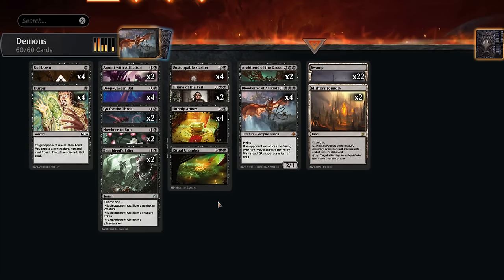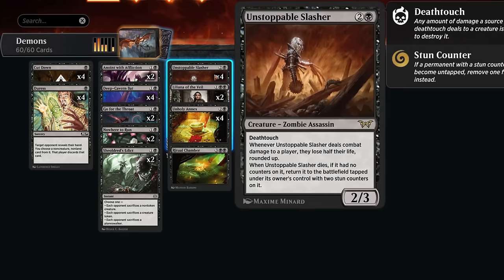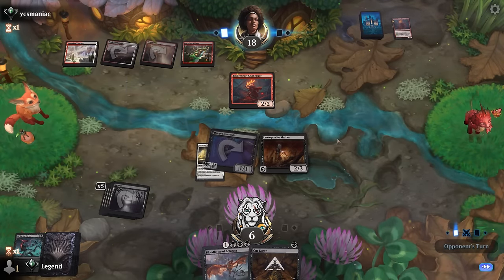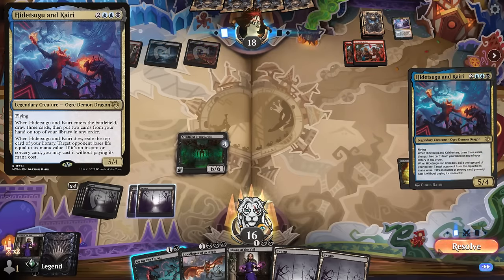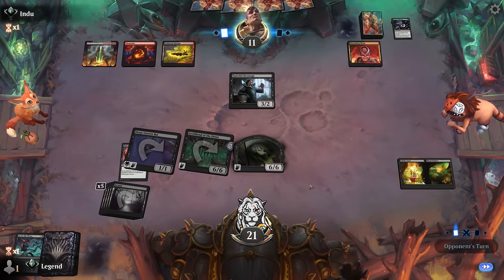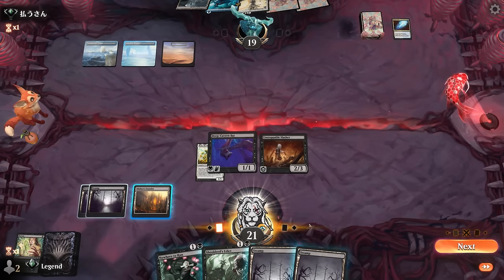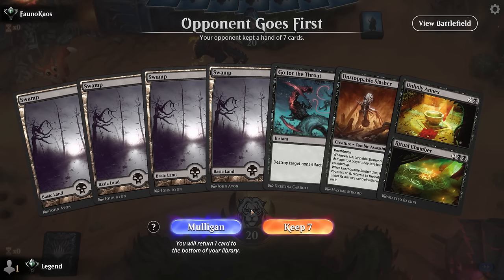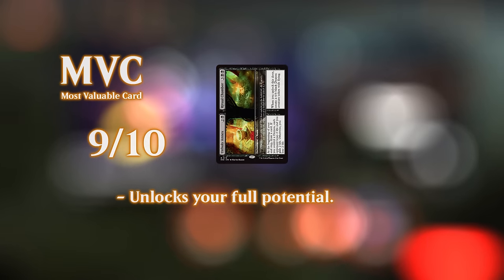Speed-running through Standard.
Magic: The Gathering Arena deck tech & gameplay with a monoblack demon deck, featuring Bloodletter of Aclazotz, Unstoppable Slasher and Unholy Annex from Duskmourn in Standard.

00:00 - Deck Tech
03:55 - Match 1
07:55 - Match 2
12:13 - Match 3
17:16 - Match 4
19:47 - Match 5
22:11 - Match 6